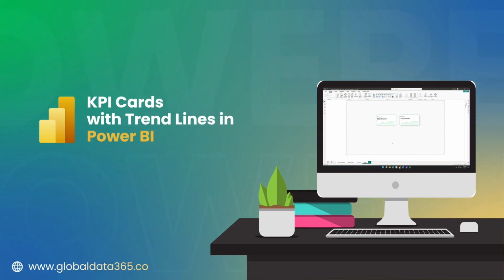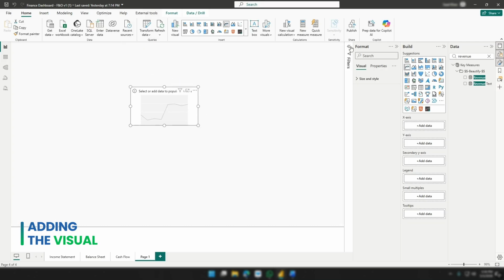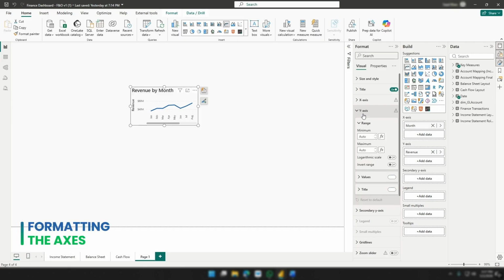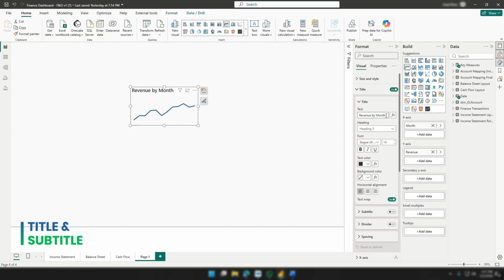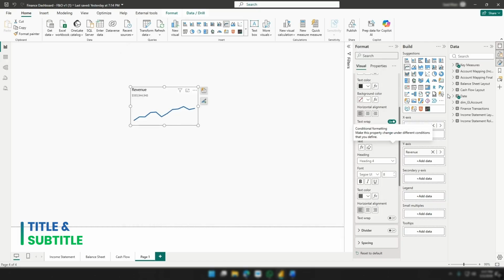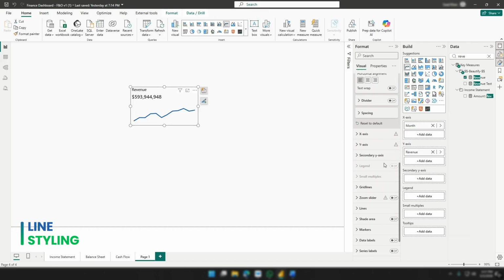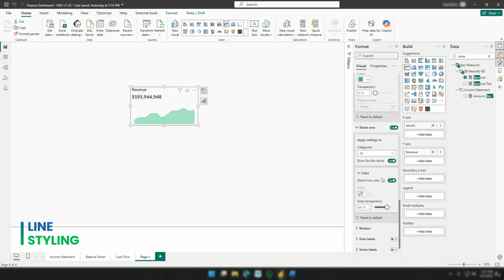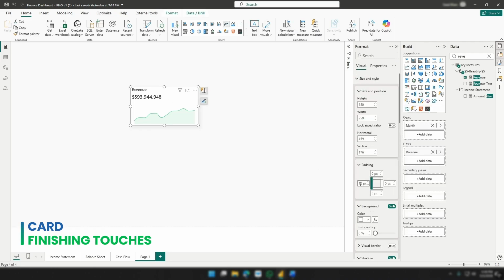How to Create KPI Cards with Trend Lines in Power BI?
Learn how to create modern KPI Cards with Trend Lines in Power BI using trend lines in this complete Power BI tutorial. In this video, you'll build a professional Power BI KPI card using native Power BI visuals and explore how to design kpis that stand out for executive dashboard reporting. From dynamic KPI Power BI techniques to smooth Power BI line chart formatting, this tutorial covers everything needed to improve your Power BI dashboard design.

If you're looking to create KPI cards in Power BI that are clean, interactive and visually effective, this tutorial will help you understand KPI design in Power BI step by step. You'll learn how to build a Power BI KPI visual with trend line in Power BI, dynamic measures, formatting techniques, and modern KPI design styles commonly used in executive dashboards and business intelligence reports. Whether you're working on KPIs in Power BI for sales, finance, or management reporting, these KPI cards design in Power BI can make your dashboards stand out.